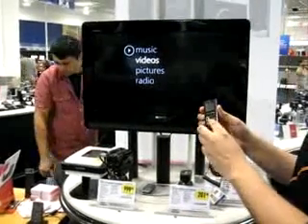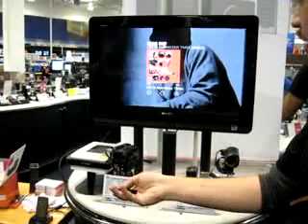Zune HD Dock Demo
16GB 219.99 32GB 289.99 It will have Apps to see for yourself go to Zunited.com